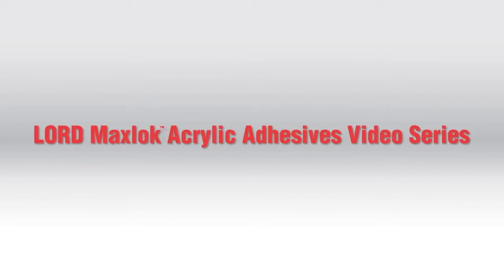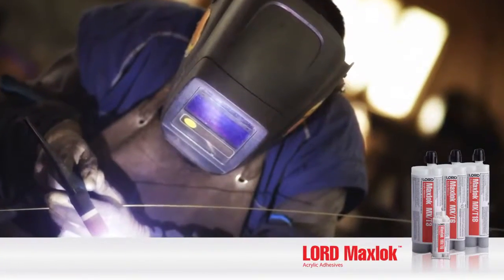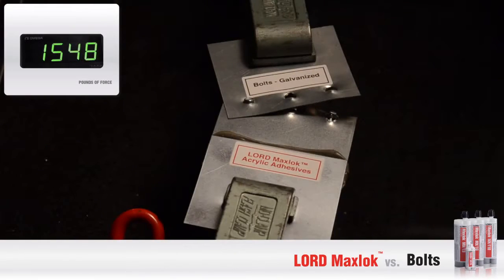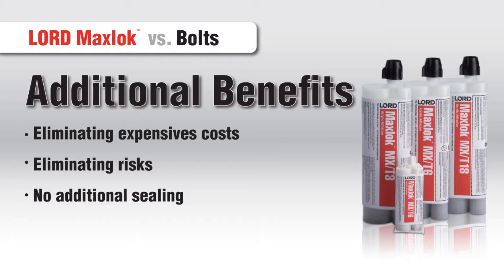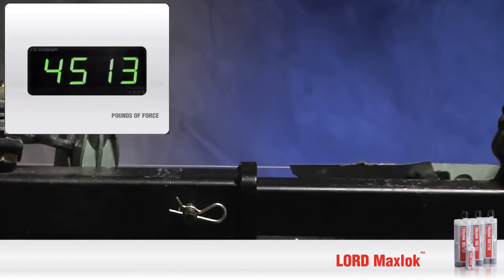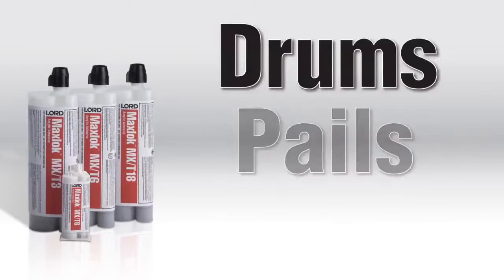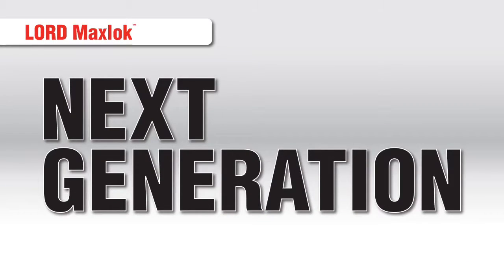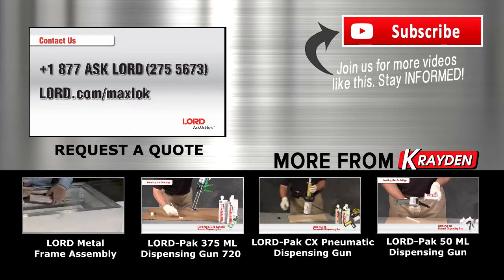LORD Maxlok Adhesive VS Bolts Demonstration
Buy LORD Maxlok Acrylic Adhesives Online Now

LORD Maxlok T3 Adhesive Typical Properties
- Off white to tan paste in appearance
- Viscosity 70,000-220,000 cP at room temperature
- Density 9.0-9.6 lb/gal
- Flash point 15°C
- Working time is 3-5 minutes at room temperature
- Handling time is 6-8 minutes

LORD Maxlok T6 Adhesive Typical Properties
- Density 8.4-8.9 lb/gal
- Flash point 15°C
- Working time is 6-9 minutes at room temperature
- Handling time is 20-24 minutes

LORD Maxlok t18 Adhesive Typical Properties
- Density 8.4-8.9 lb/gal
- Flash point 15°C
- Working time is 18-24 minutes at room temperature
- Handling time is 48-72 minutes